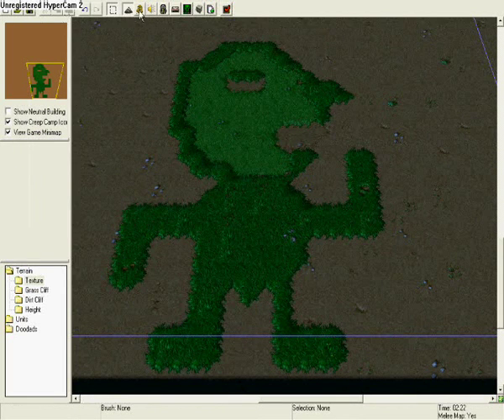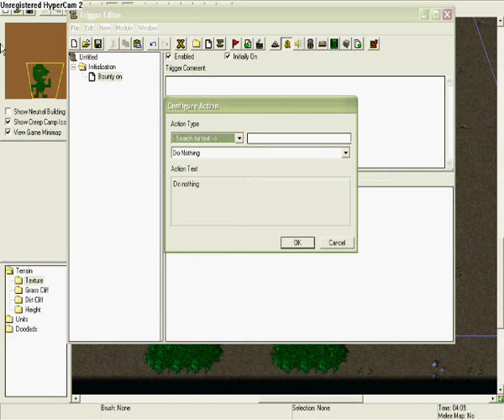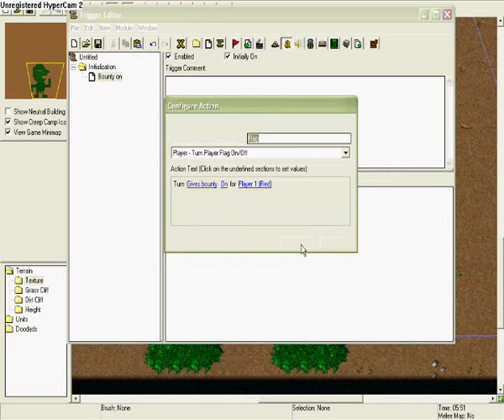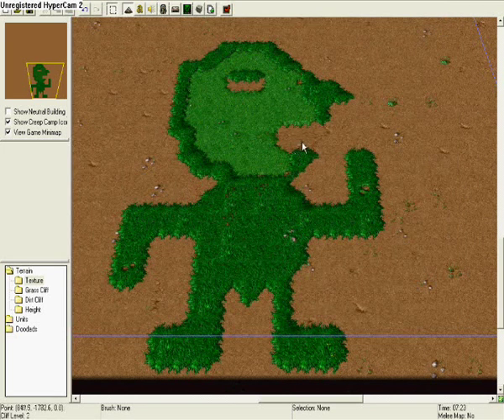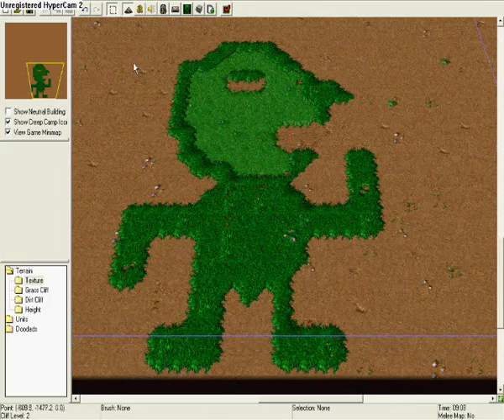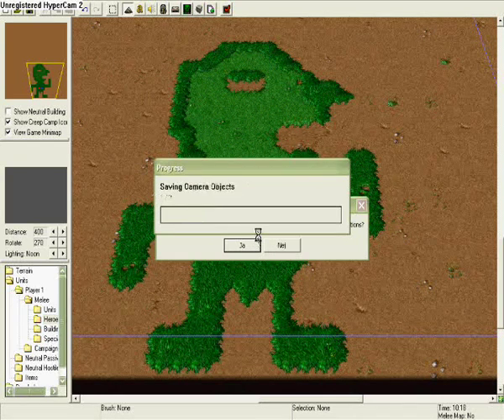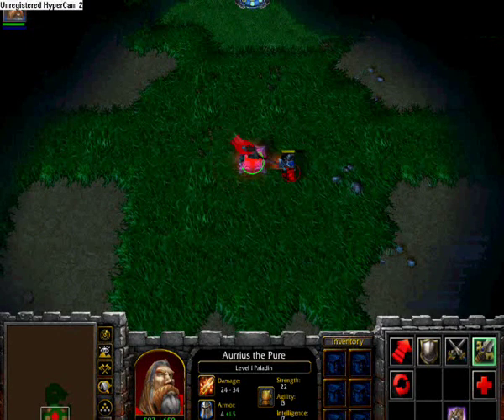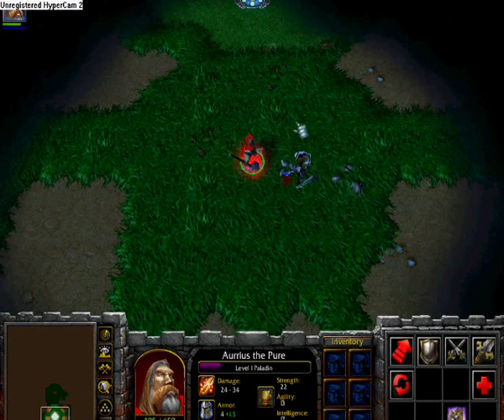Warcraft 3 world editor: How to turn gold bounty award on (like dota)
So, i got a Request aboute how to turn on Gold Bounty Award for warcraft 3 maps... I felt a bit lazy so i decided to, for the first time, TALK ON MY TUTORIAL :O
So i'm sorry if you cant really hear what i'm saying and typing :P If there is somethign you cant understand just write a comment :)
If you wannt me to do a tutorial aboute somethign else write a comment :D

Msuic: Code Red - 18 (Dan Winter Radio Edit)